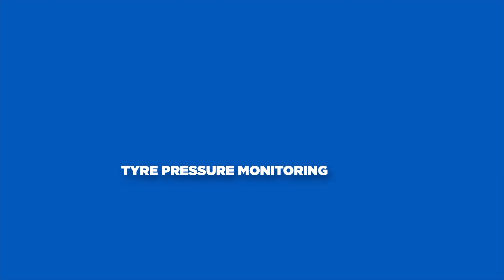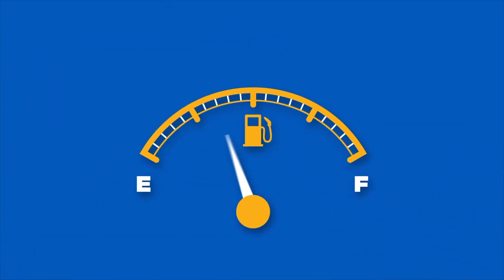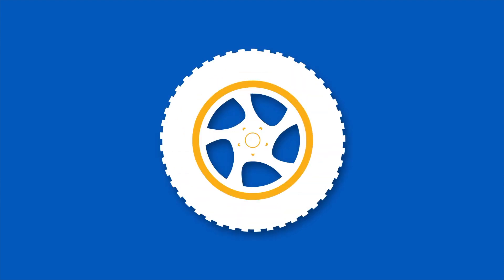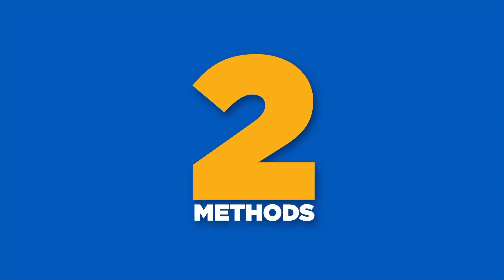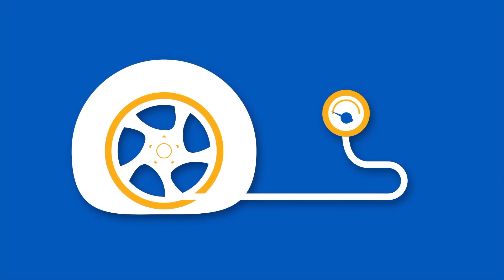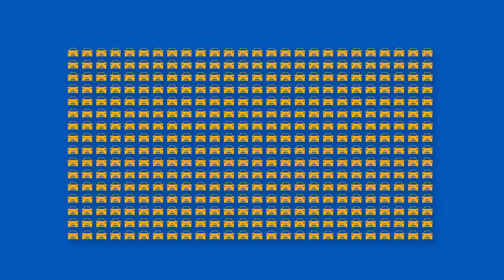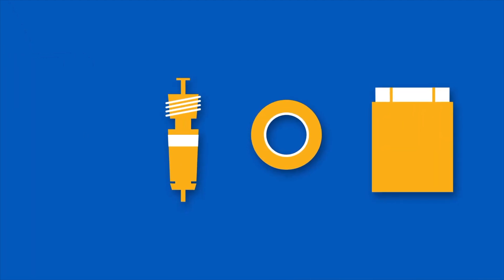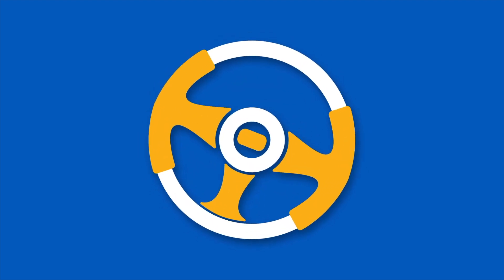TPMS - Tyre Pressure Monitoring System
What is TPMS and how does it work?